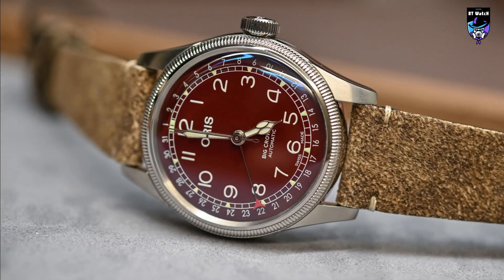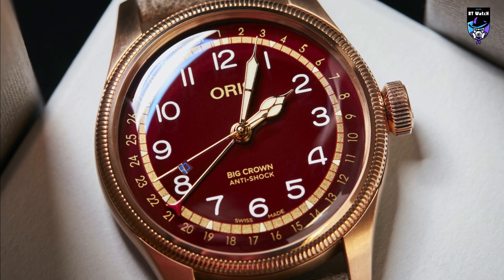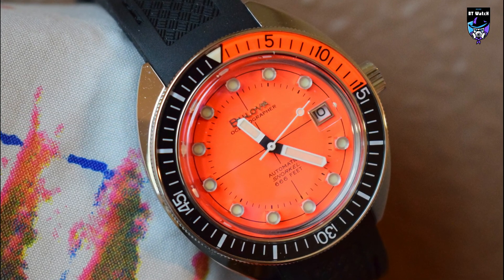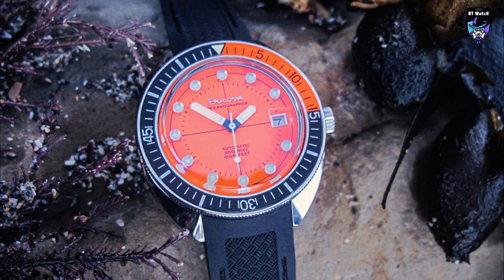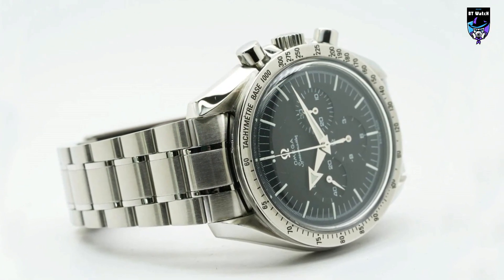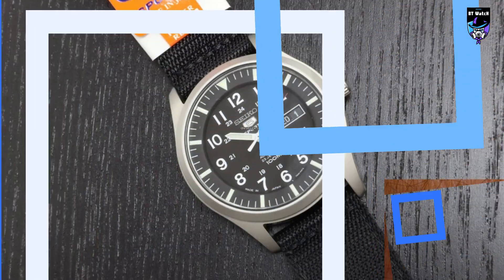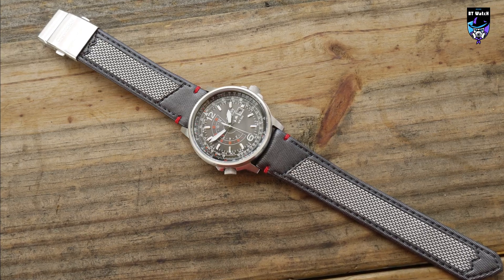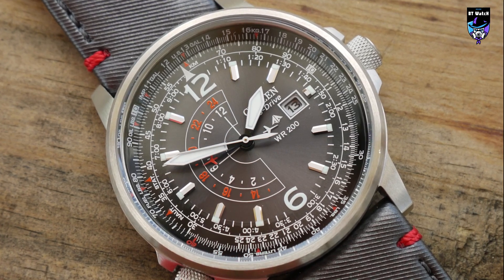BEST 5 WATCHES TO BUY 2023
⌚ 1. The Oris Big Crown
⌚ Amazon International
⌚ 2. Bulova oceanographer orange
⌚ Amazon International
⌚ 3. Omega Speedmaster “Replica”
⌚ Amazon International
⌚ 4. Seiko SNZG15
⌚ Amazon International
⌚ 5. Citizen nighthawk
⌚ Amazon International